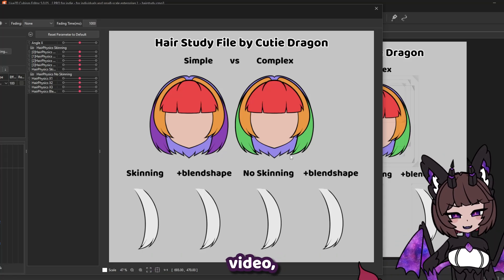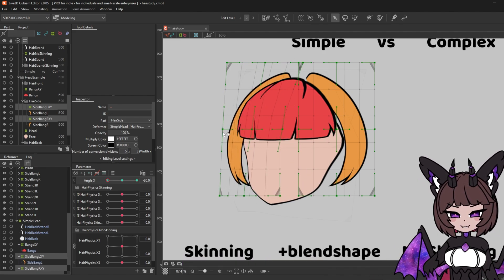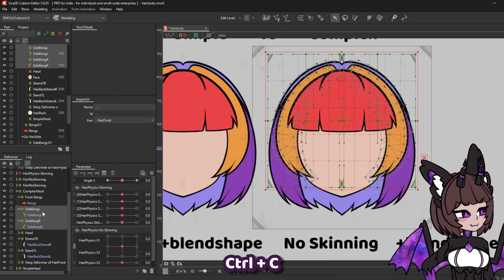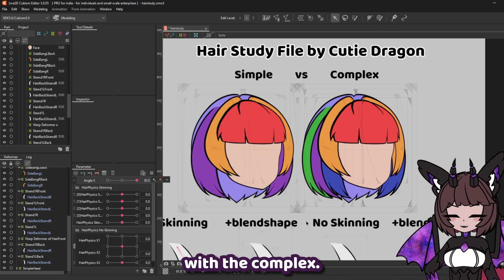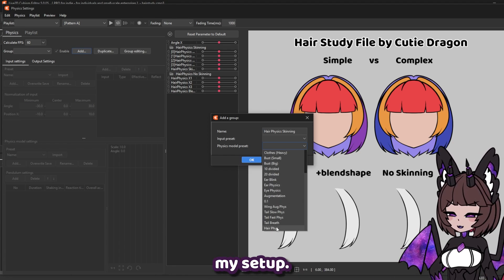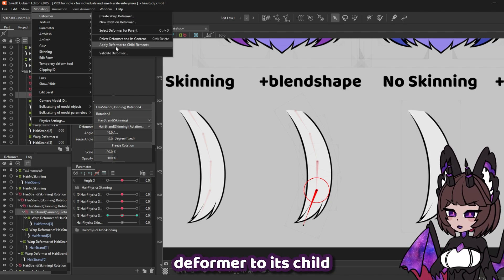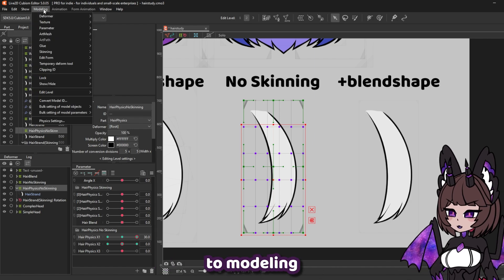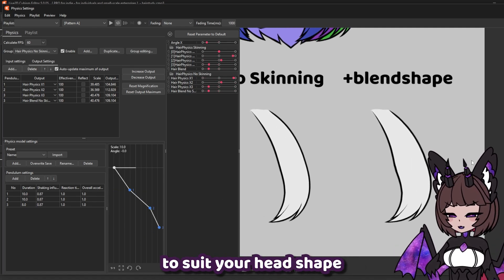Live2D Tutorial - Introduction to Rigging Hair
Here's a beginner's introduction to hair rigging! I cover tips for the x angle as well as some physics options!

An in depth hair rigging video will be coming soon!

Chapters:
00:00 - Simple
03:45 - Complex / no skinning
07:08 - Skinning
09:08 - Skinning + Blend Shape
11:18 - Non-Skinning
13:47 - Non-Skinning + Blend Shape
14:41 - Final Thoughts